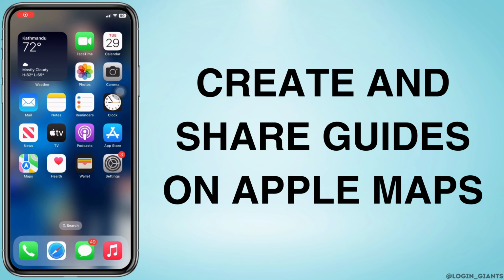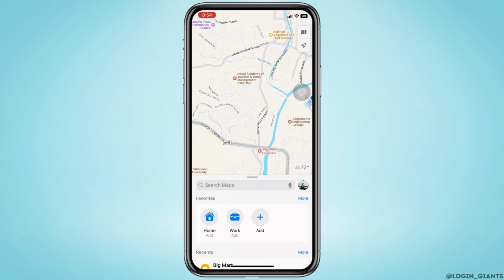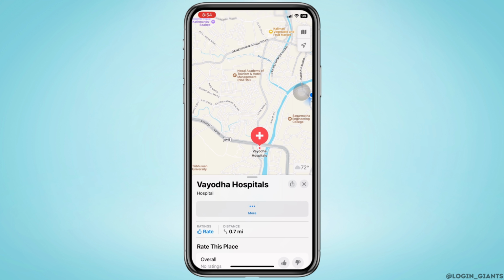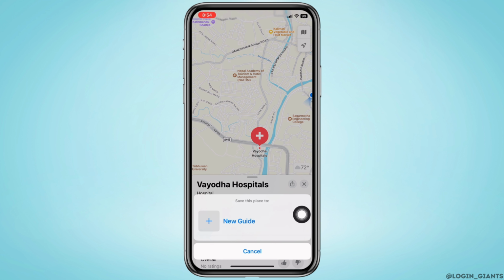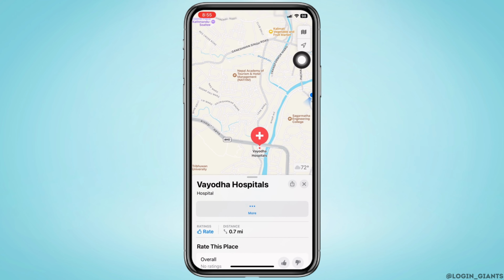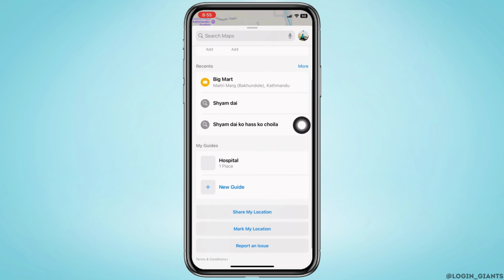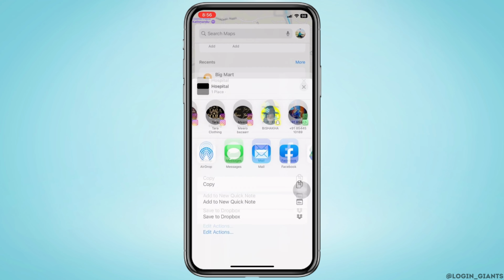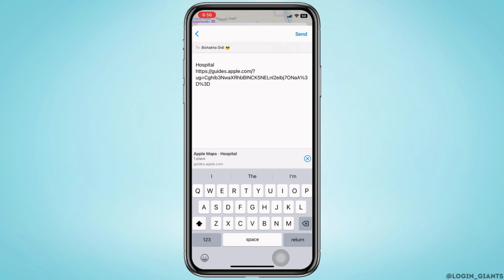How to Create/Share Guides in Maps on iPhone and iPad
🗺️ Hello iPhone and iPad Users! Ready to navigate the world with customized guides in Apple Maps? Let us guide you through the process of Creating and Sharing Guides in Apple Maps. Whether you're planning a trip or exploring your city, these personalized guides will be your trusty companions.

📝 Step-by-Step: Creating and Sharing Guides in Apple Maps:

📌 Have you discovered the power of map guides in Apple Maps? Share your favorite guide ideas and travel stories in the comments below.

📱 Let's begin the journey:

0:00 - Greetings from your Map Guides Companion!
0:05 - Step-by-Step: How to Create and Share Guides in Apple Maps

🔔 Don't miss out on more iOS tips, travel hacks, and tech tutorials.